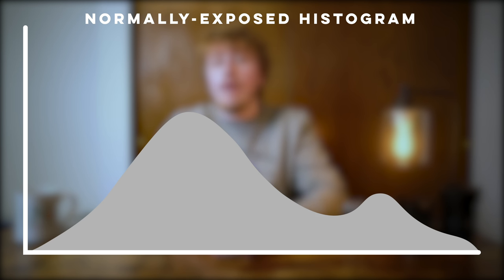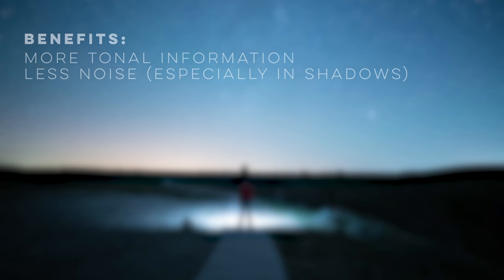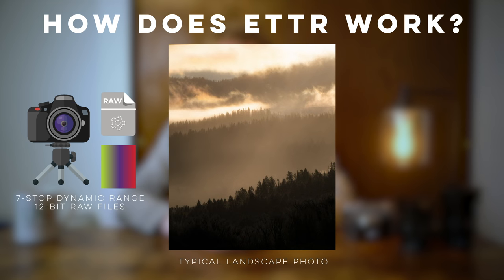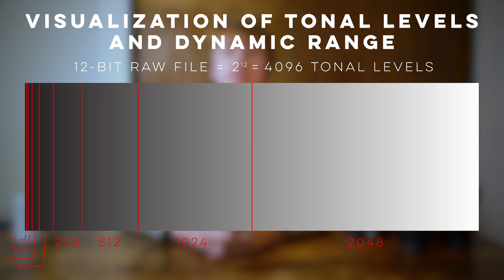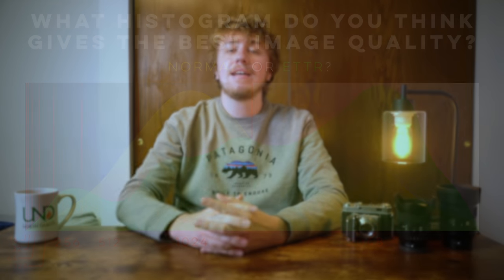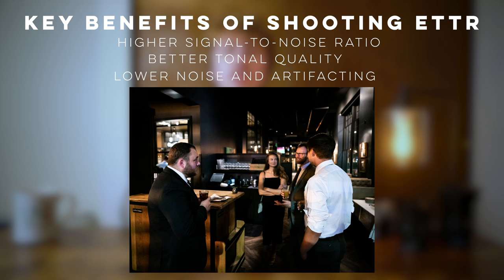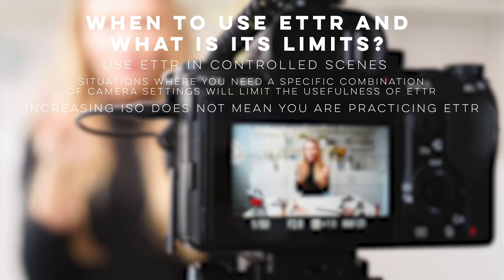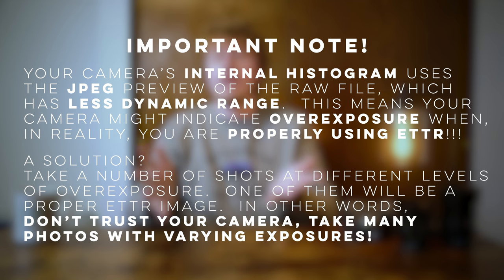Camera Basics - How to Use Expose to the Right (ETTR) to get Higher Quality Photos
Hey everyone!  In this video I cover a concept called "Expose to the Right" or ETTR, which is a free and easy way to improve image quality!

If you would like to support me monetarily, there are a number of ways you can do so!

BuyMeACoffee is not only for my YouTube Channel, but for my regular photography as well, and you can download HD wallpapers and member-only content like editing walkthroughs, photography tutorials, e-books, lectures, and guides.  I’m really excited about this platform and encourage you to give it a look!  There are many different ways to donate, including one-time $5 donations (about the price of a coffee!).

If you would like to support my normal photography, then check out my print store, linked below!  I am a passionate landscape and astro photographer and the profits go directly back into funding my adventures.
I have a wide range of Apalapse-themed designs that you can wear around!  If you enjoy the flat design-style animation that is a staple of my channel, then you’ll love the designs on my store.  Check it out!